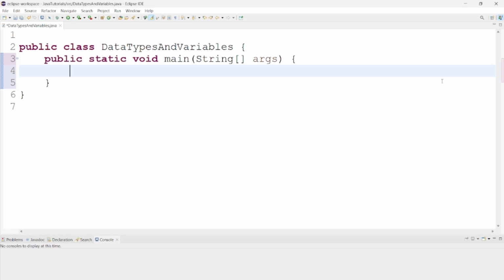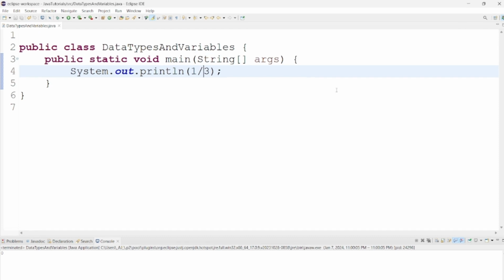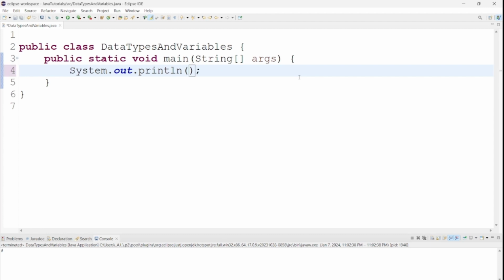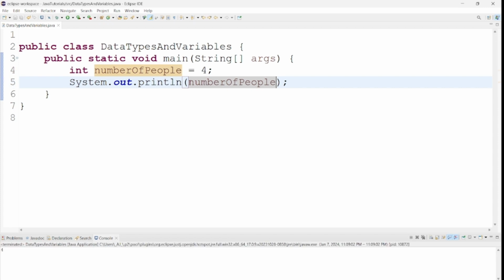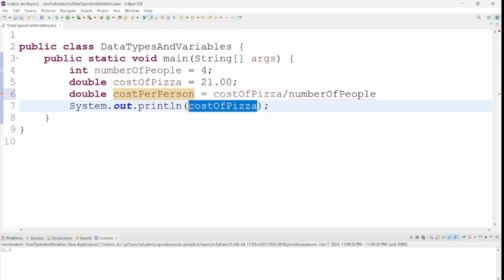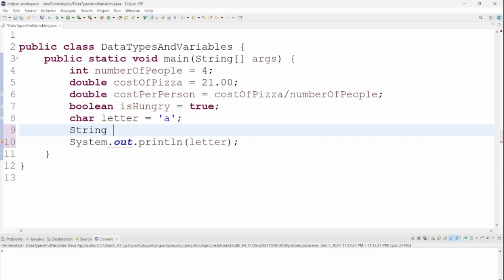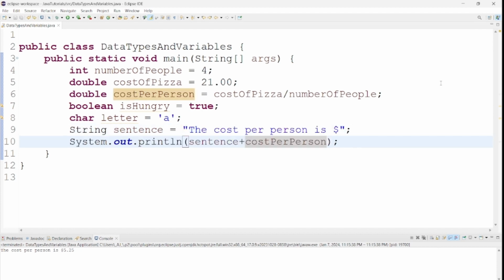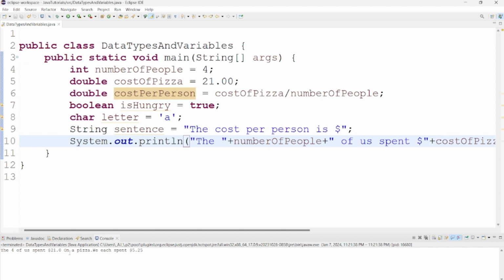How to create variables for the key data types in Java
In this video viewers will learn the five key data types in Java and how to declare variables for each of them.